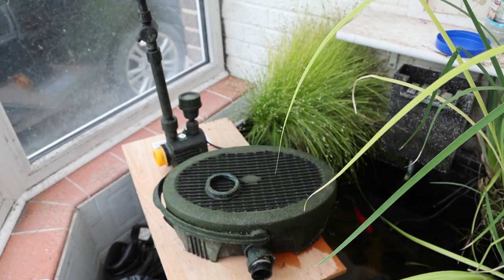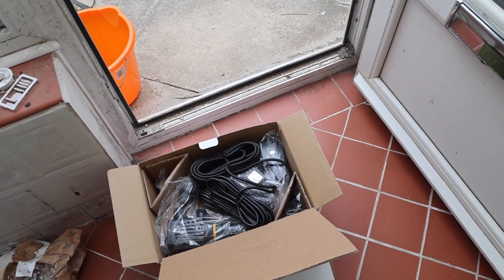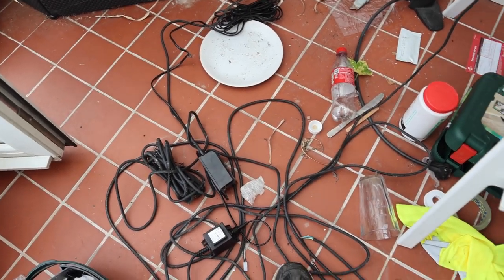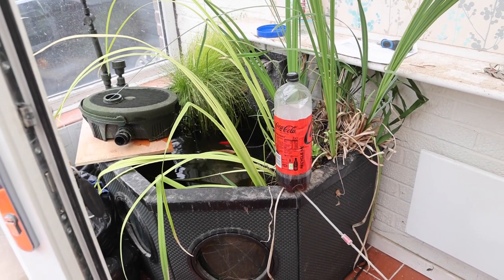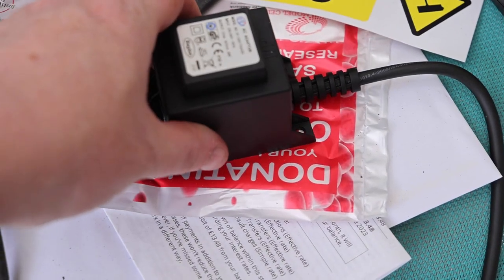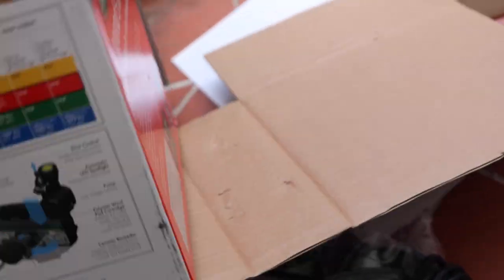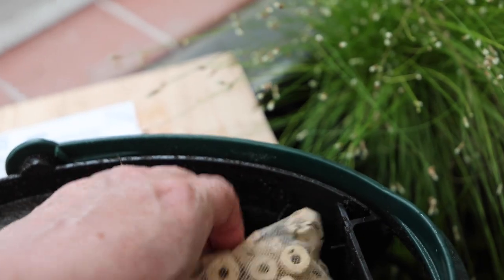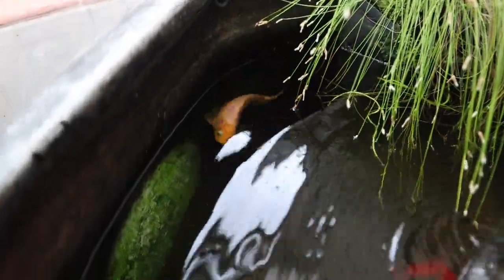Blagdon 3000 5 in 1 pump replacement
In this video I had a fail from some thing on my pump so I decided to replace it which might have been a bit premature.